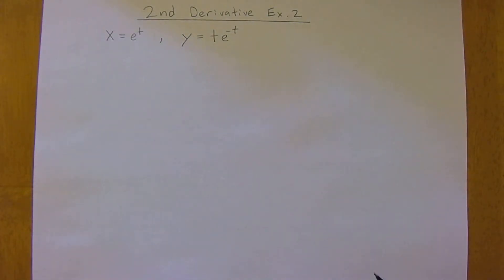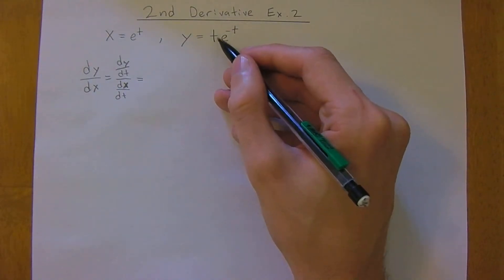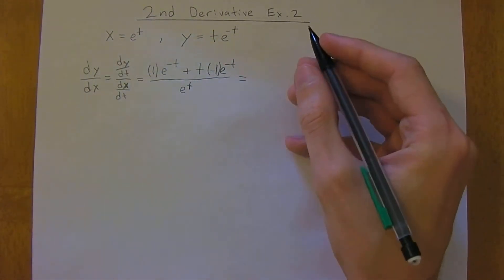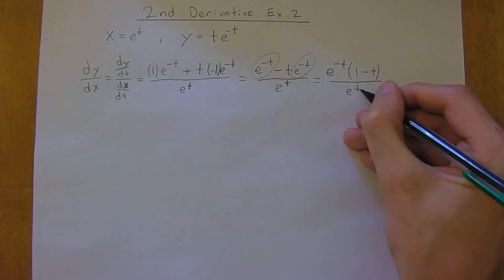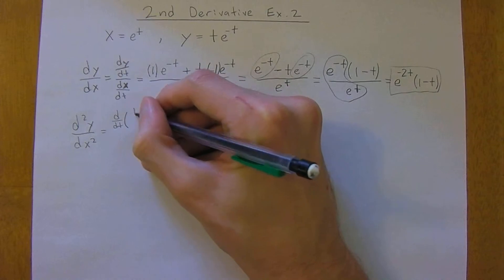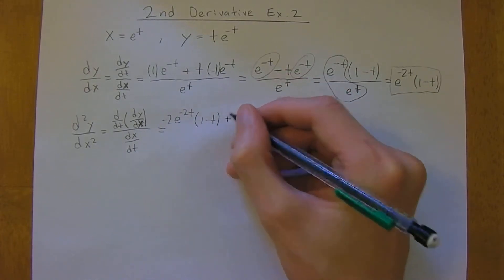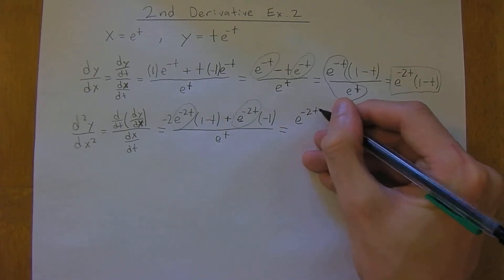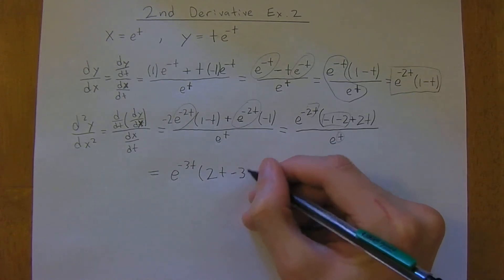Second Derivative of Parametric Curves Ex 2 [Calculus II]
We continued discussing another example and taking the 1st and 2nd derivatives and determining when a curve is concave up.  References for this material can be found in, Multivariable Calculus, 7th ed., by Stewart.